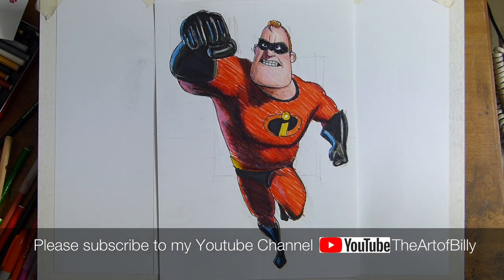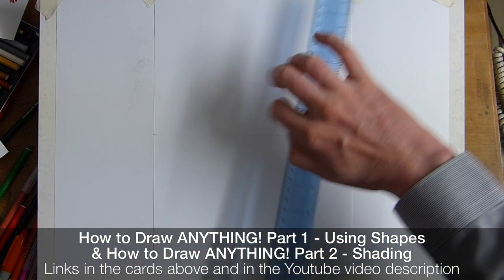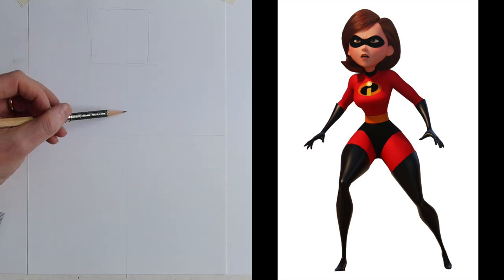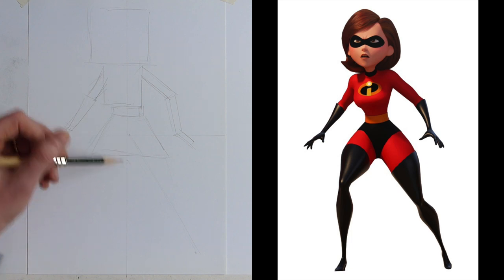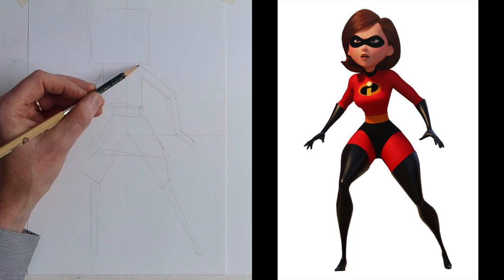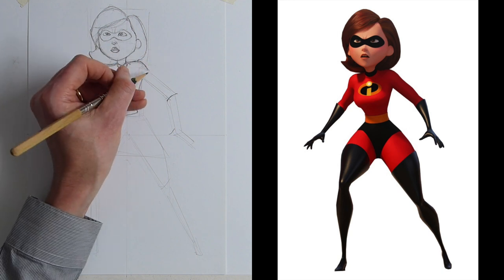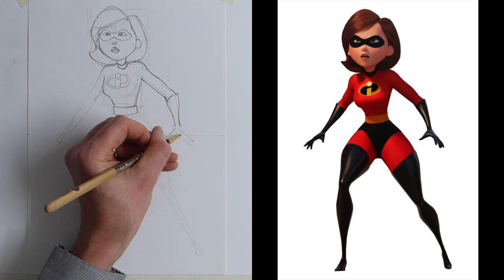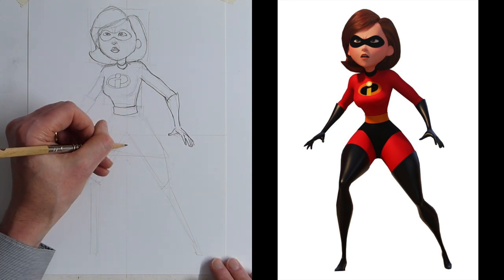How to Draw Mrs Incredible Elastigirl - Helen Parr from Incredibles 2 voiced by Holly Hunter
How to draw Mrs Incredible, Elastigirl from the new 2018 Incredibles 2 Disney Pixar Movie for art beginners.

This beginners art tutorial takes you from a blank piece of paper with a 2b pencil, cheap felt tip pens and 27 year old crayons to a finished colour drawing of Mrs Incredible - Helen Parr (voiced by actor Holly Hunter) in real time!